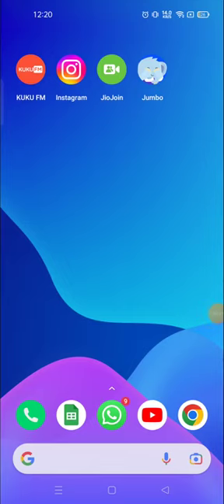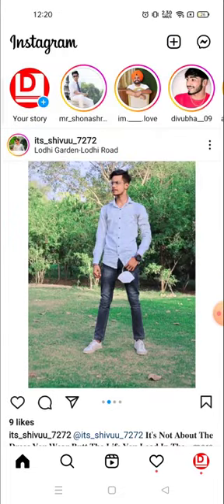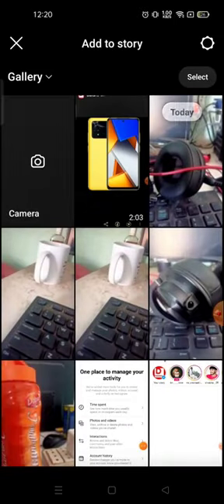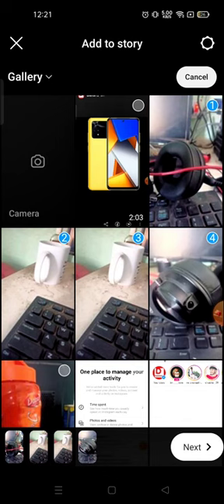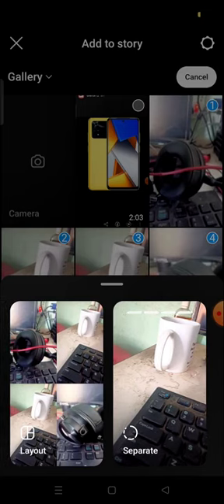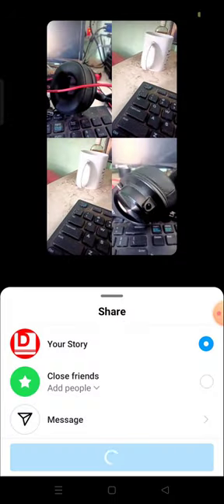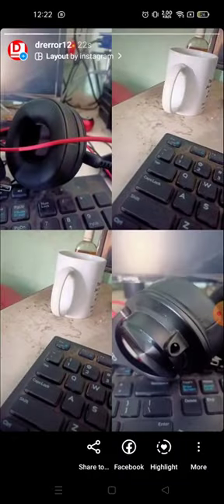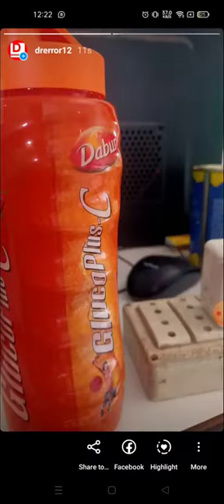كيف لإضافة صور متعددة إلى story instagram